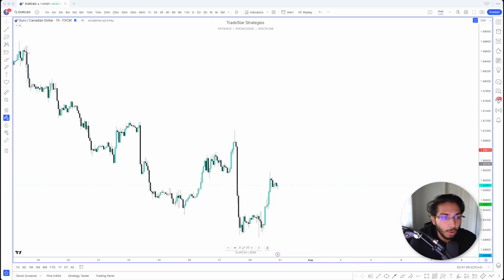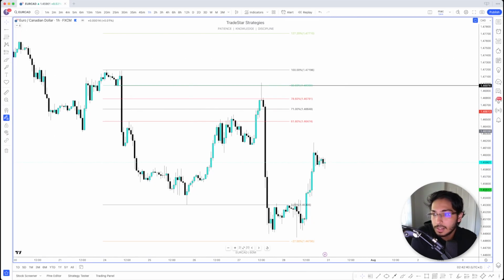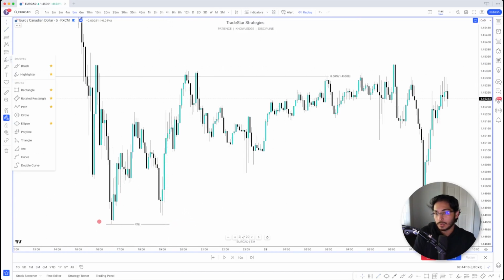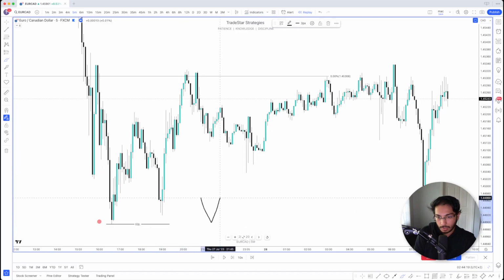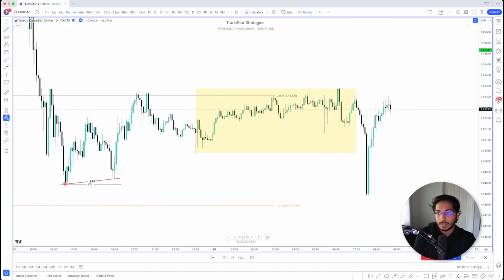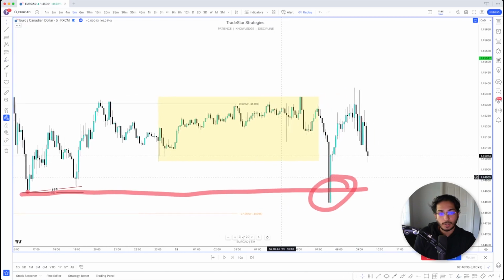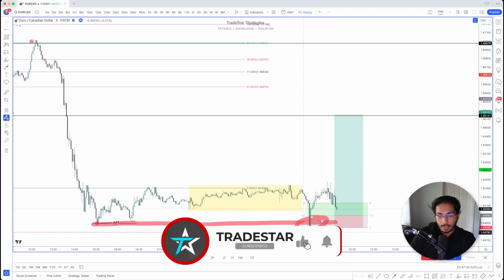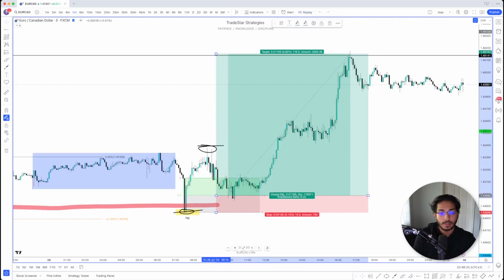This is How I Profit Trading FOREX Daily! ($7,000 Profit Live Breakdown)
CHAPTERS
00:00 - 6:40: $7K LIVE BREAK DOWN
6:41 - 8:25 : JOIN OUR NEW DISCORD

I genuinely hope you enjoyed it and found it valuable.